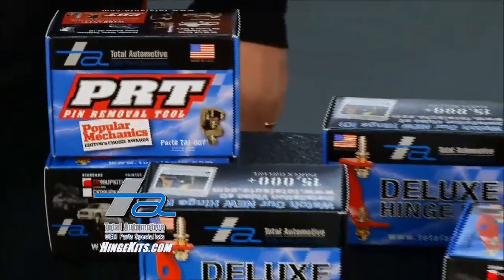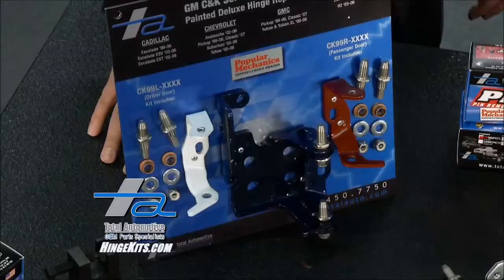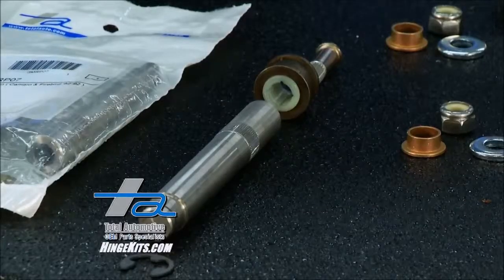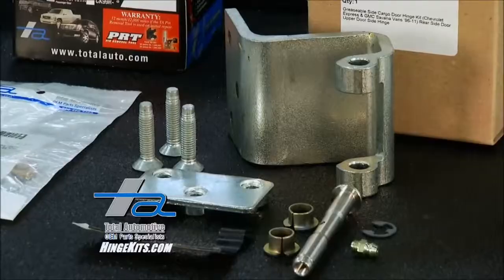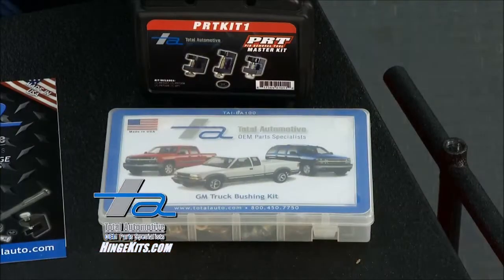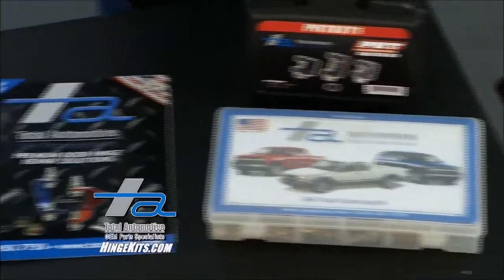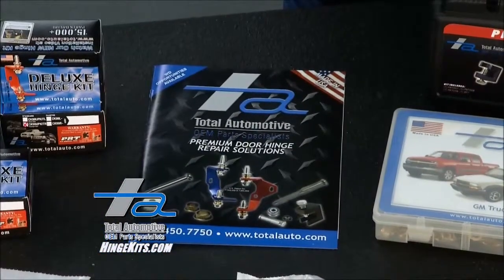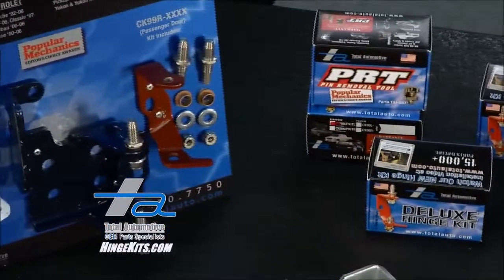Performance TV 30 Second Hinge Kit Solutions Feature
Total Automotive Hingekits.com product highlight feature 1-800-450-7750